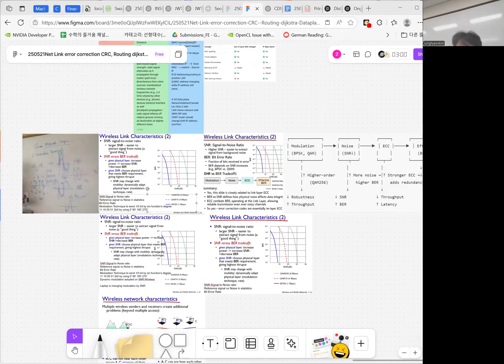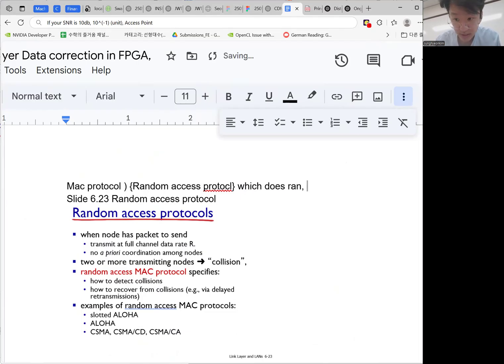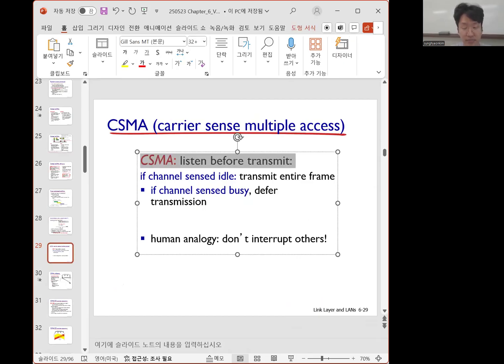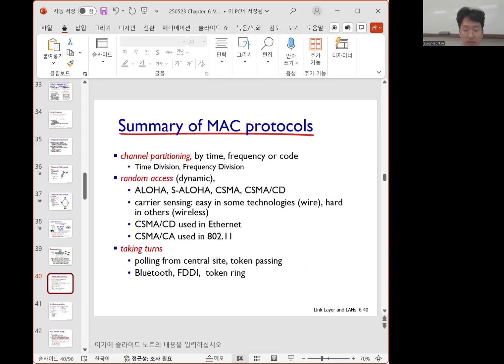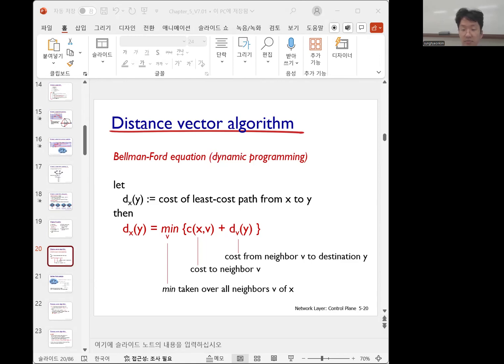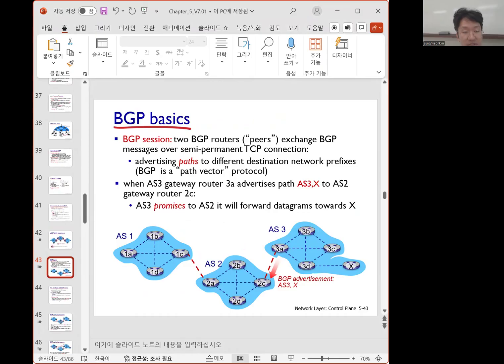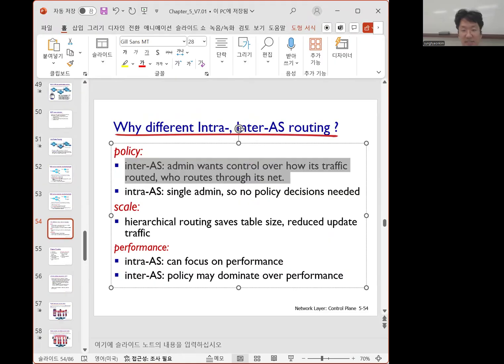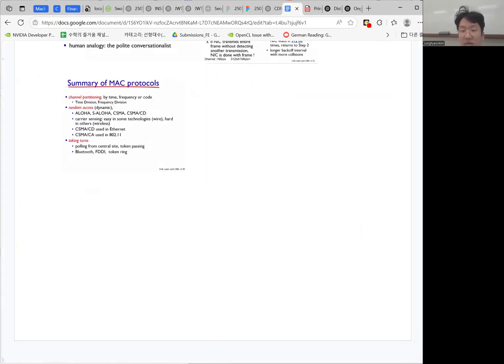Network:Link Layer:Wireless link, SNR BER Dynamic adaptive Modulation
20250604
If your SNR is 10db, 10^(-1) (unit), Access Point